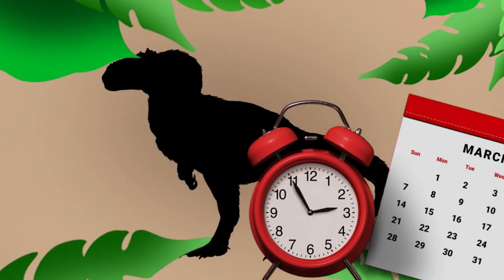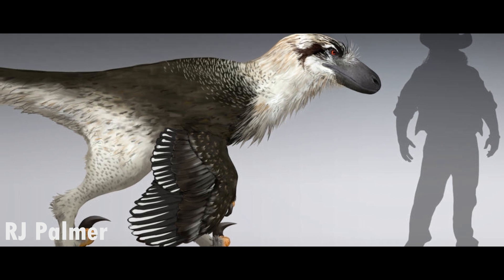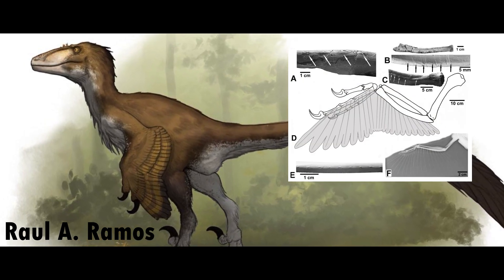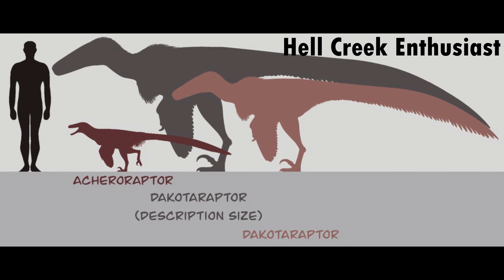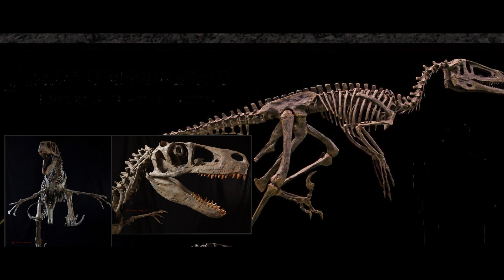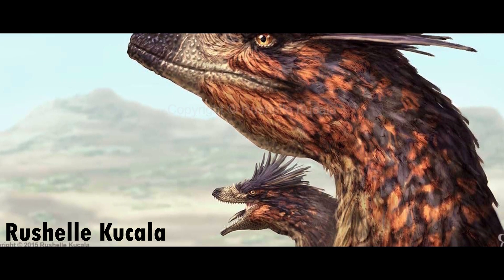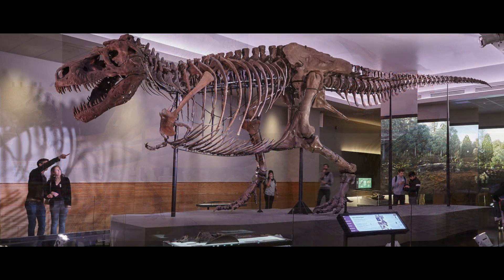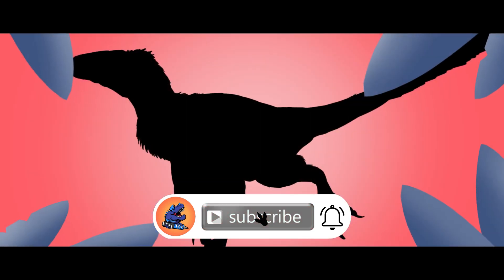The Dinosaur We Thought Was a TURTLE - DAKOTARAPTOR [PAM 013]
Heyyo everyone! For May's Prehistoric Animal of the Month, we're looking into the giant raptor of North America, Dakotaraptor! Find out just how big they were compared to their relatives and if they even existed in the first place?!?!? (whaaaaat)

Suggested by Çrimsøn Çhaøs

Intro and outro credits:
Sound Effects by TillyTheHat
Animated by me